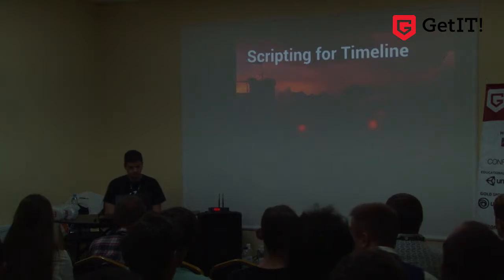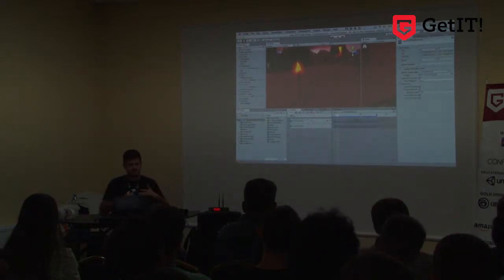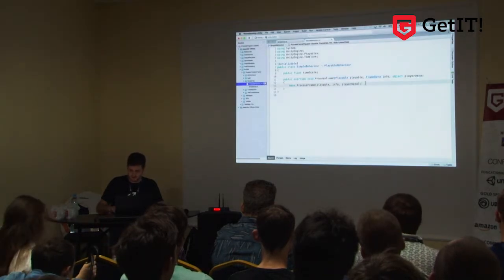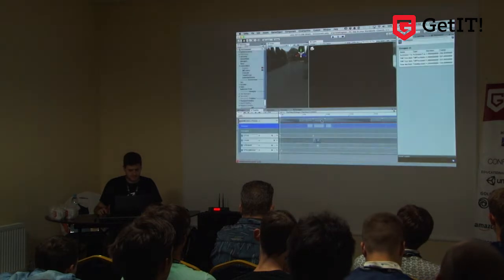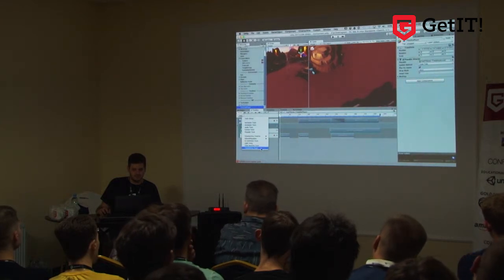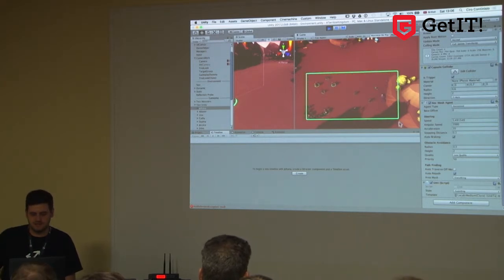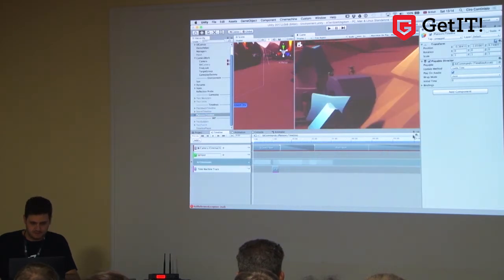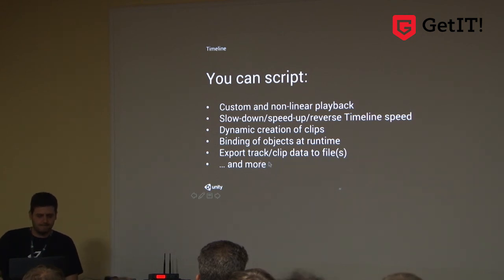Ciro Continisio, Creative Scripting of Timeline: Bridging Gameplay and Storytelling in an RTS Game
Ciro Continisio
Unity, Technical Evangelist
Creative Scripting of Timeline: Bridging Gameplay and Storytelling in an RTS Game
(The UK) EN